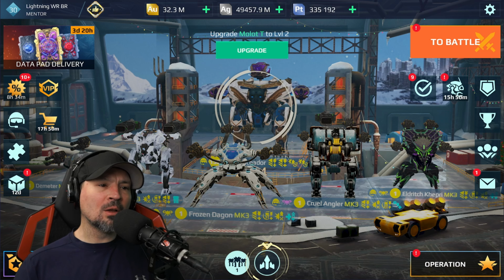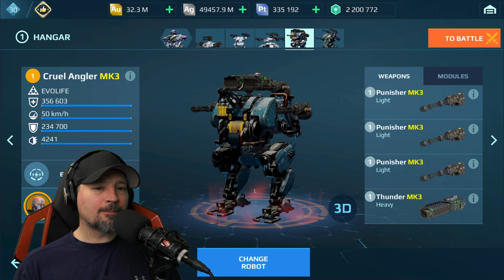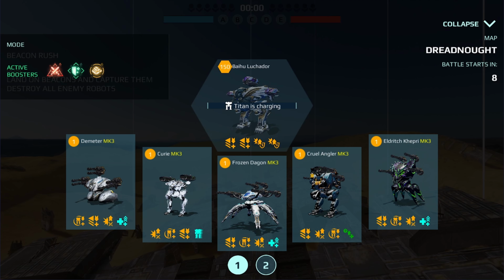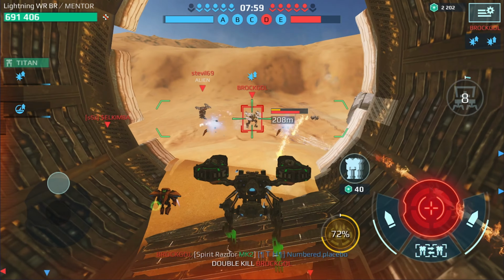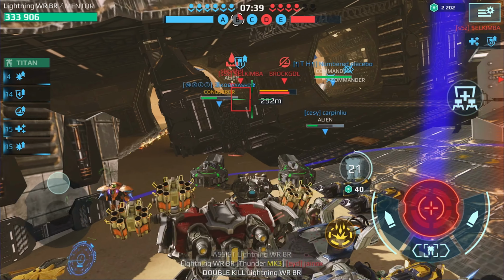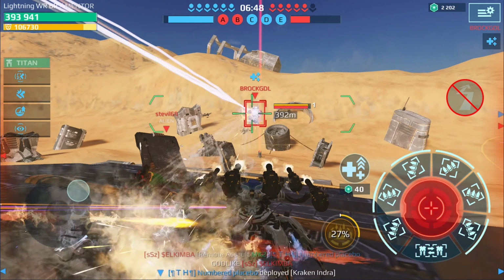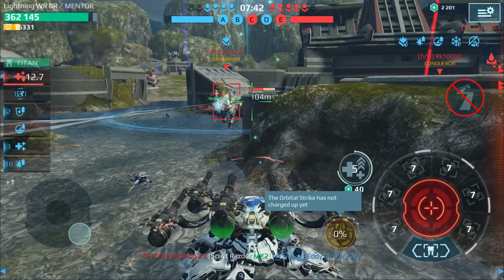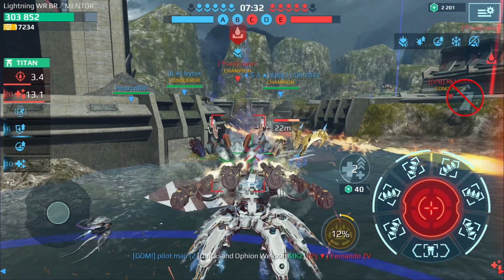War Robots Best Beginner Weapons | Best Free to Play Weapons | Punisher, Punisher T, Thunder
Show Your Support Join This Channels Membership and Get A Few Fun Perks

-Explore My Favorite Content Creation Audio Video Gear and Awesome Everyday items too

Please note I do not manage or run the server,  if you misbehave and get banned The Moderators / Admin make those type of decisions, they do what they feel is needed to keep the server running smoothly.